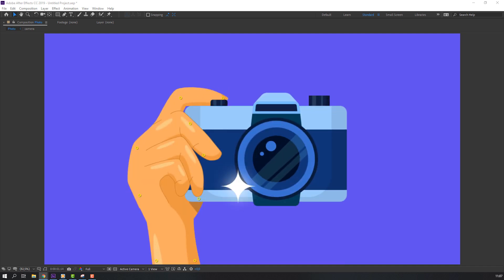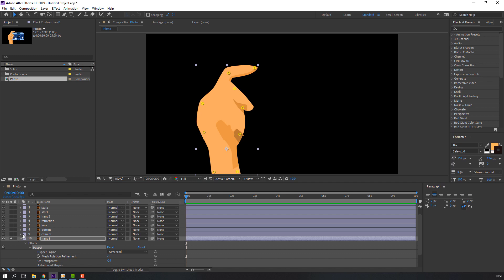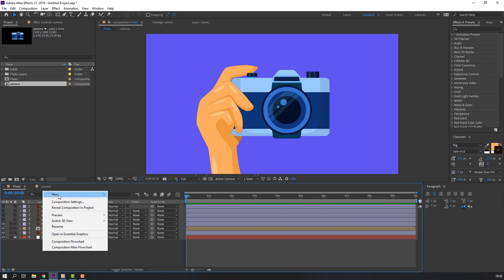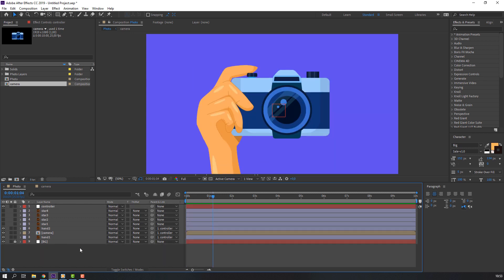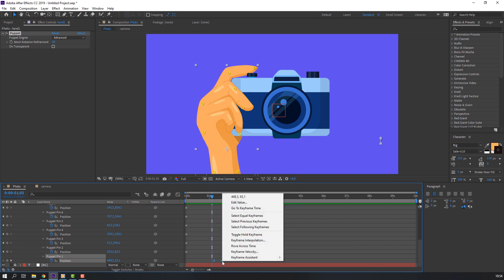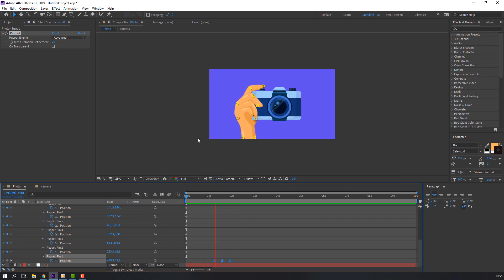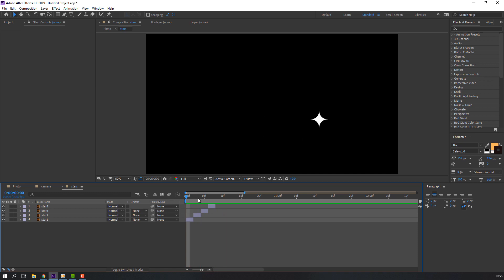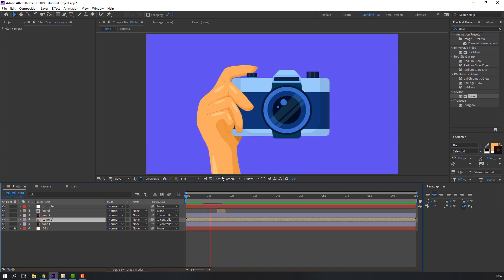Hand Holding Camera Animation in After Effects Tutorials